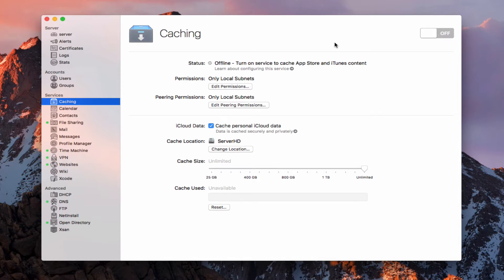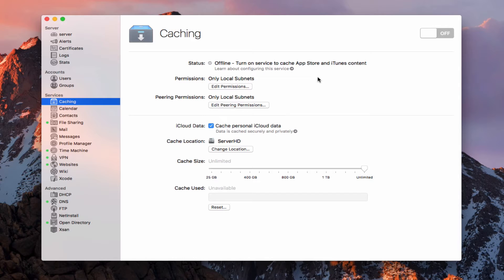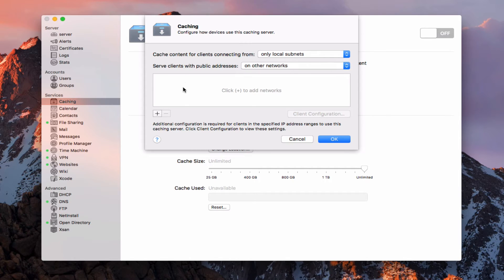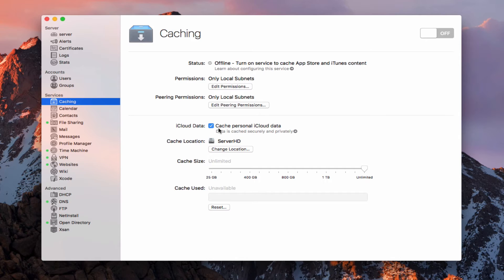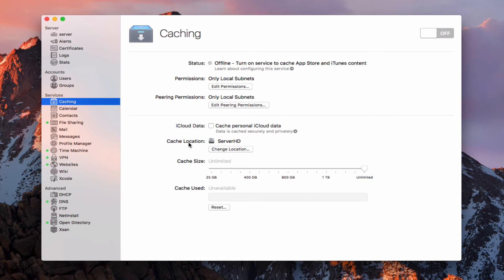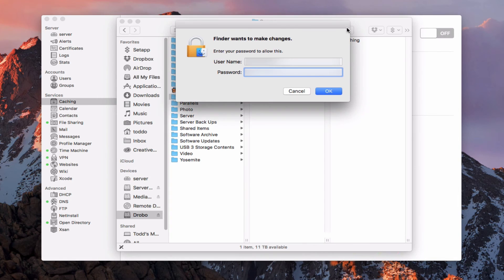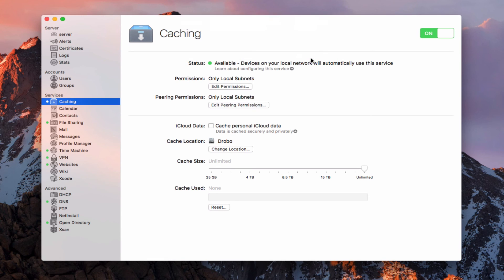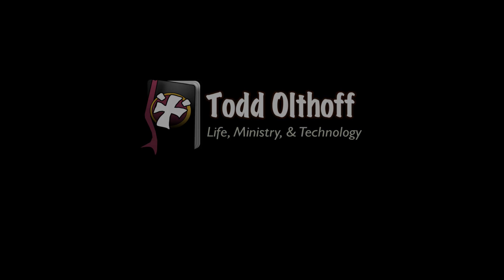macOS Sierra Server Part 17: Caching Server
In this screencast tutorial I cover how to set up the Caching Service in macOS Sierra Server. The caching service allows you to cache any updates or downloads from the Mac, iOS, or iBook stores on your server and have users on your local network get their updates from your server instead of downloading another copy which saves time and bandwidth on your network. In this tutorial I cover each of the settings and demonstrate how it works.

If you find this tutorial helpful please like, favorite and share it so others can find it on the internet.